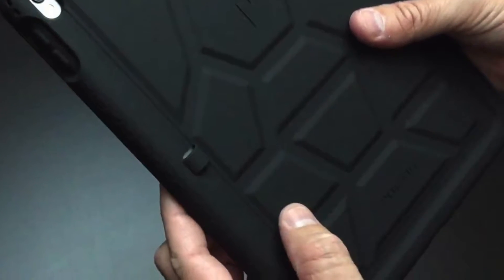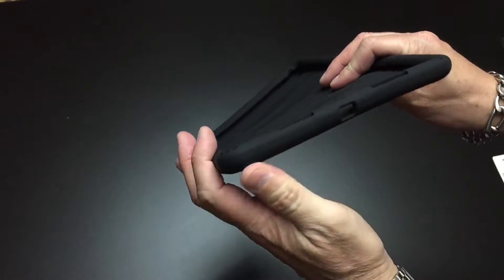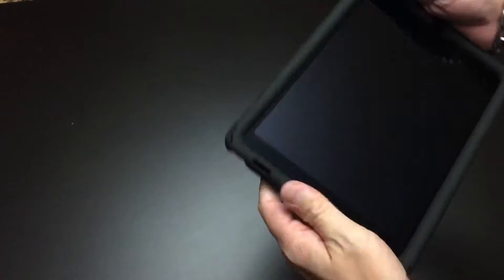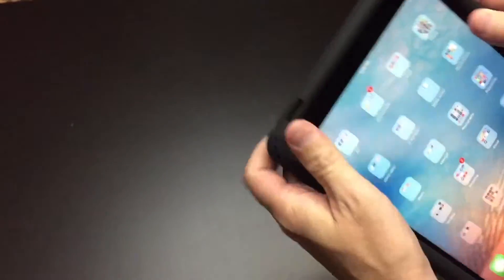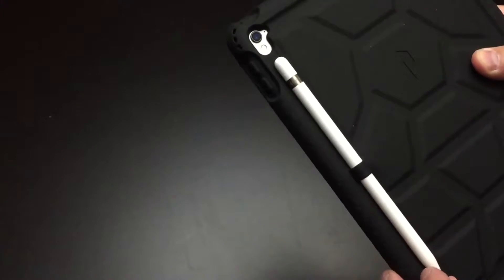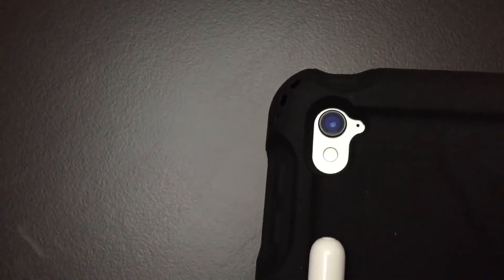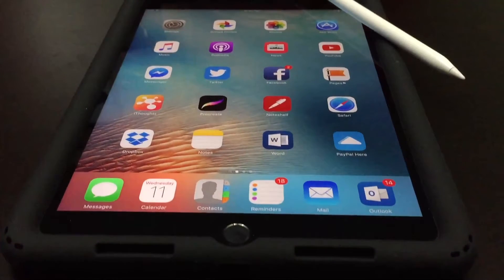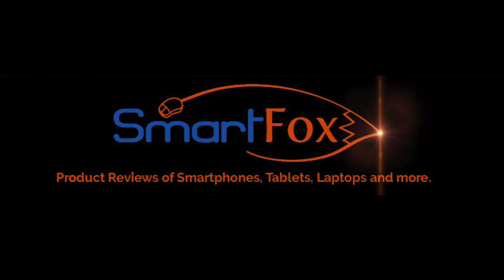Poetic Turtle Skin case for iPad Pro 9.7" review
Detailed review of Poetic's Turtle Skin case for the iPad Pro 9.7".
*This product was offered to SmartFox at a free or discounted price in exchange for an honest review. Special thanks to Lazy J for the back track.